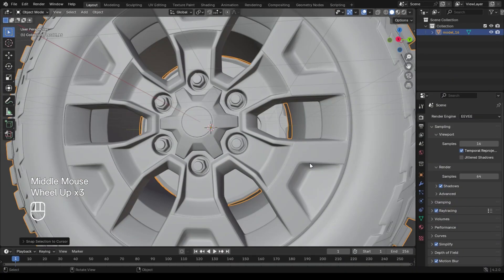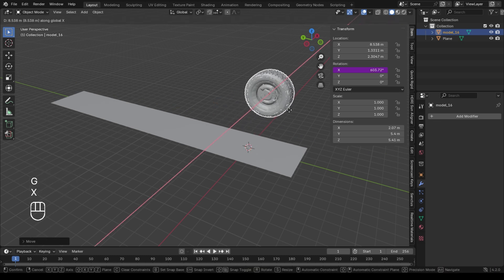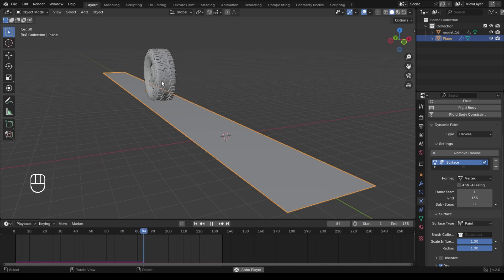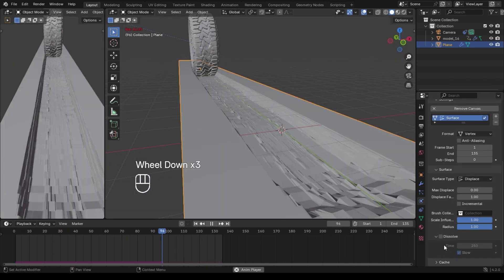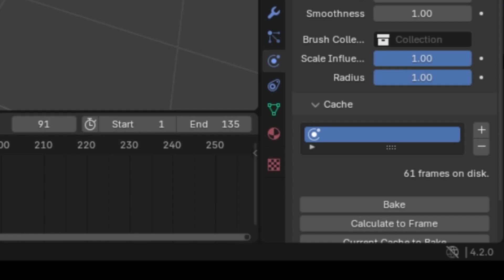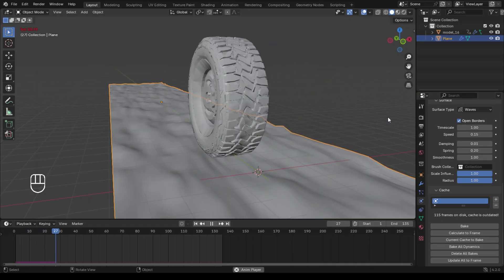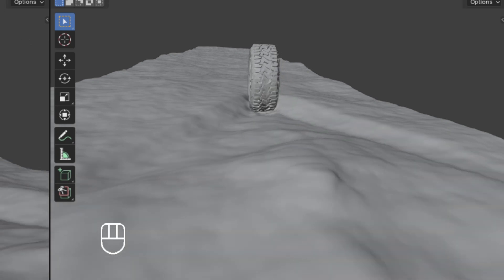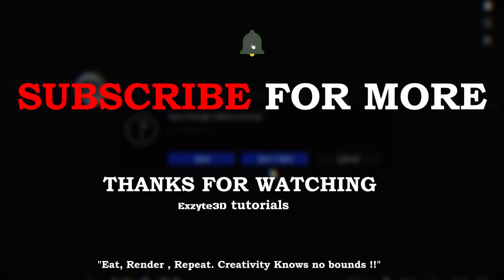Get PRO Level Car Tire Tracks in Blender Without Spending Hours!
Building on our previous tutorial , this time we focus on a single tire to demonstrate how to achieve stunning, lifelike trails that respond to different environmental conditions.
In this advanced tutorial, we dive deeper into the art of creating realistic tire trails across various surfaces—mud, snow, and watery ground—using Blender’s powerful Dynamic Paint feature.

IN THIS TUTORIAL YO WILL LEARN :-
Dynamic Paint Setup: Learn how to configure the Dynamic Paint system to simulate realistic tire tracks on diverse surfaces.

Surface Interaction: Discover the unique properties of mud, snow, and water, and how to tweak Dynamic Paint values for each to achieve hyper-realistic effects.

Cross-Application: This method isn’t just for tire tracks! We’ll discuss how these techniques can be applied to characters, objects, and other scenarios to create dynamic trails in any environment.

** I WON'T COVER ANY SHADING IN THIS TUTORIAL TO KEEP THE TUTORIAL SIMPLE **

Don’t Miss Out! 👍 Like this video if you find it useful!
TimeStamp
0:00 - Intro
0:21-Seting up the scene
1:19 - What are the drivers in blender?
3:24 - Making the trails effect
9:03 - Outro

Hi there, This channel focuses on tutorials, tricks, and tips in Blender, Adobe Substance 3D Painter, Marvelous Designer, and all about 3D for both beginners and professionals who want to level up their skills.

"Eat, Render, Repeat. Creativity knows no bounds!!".